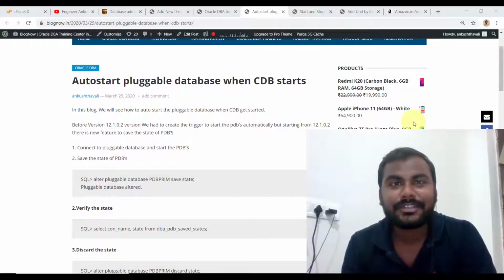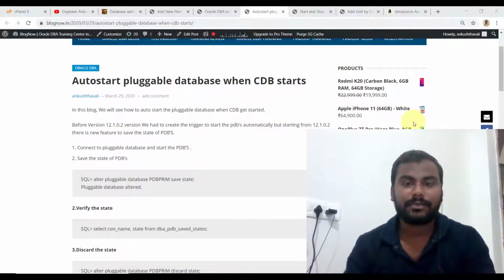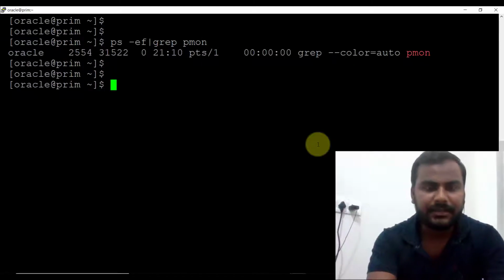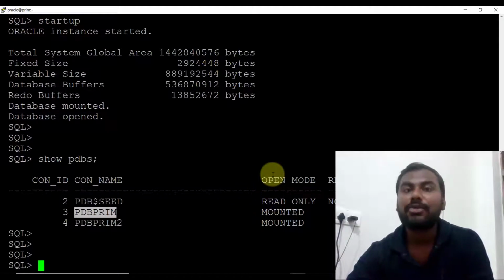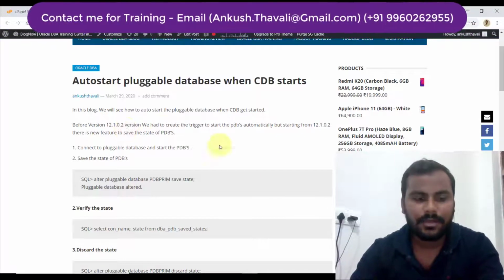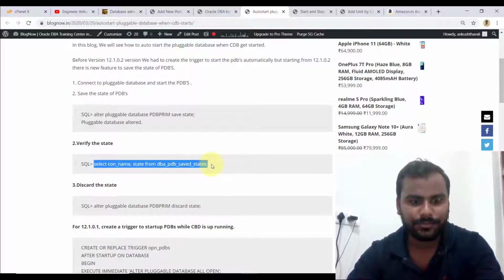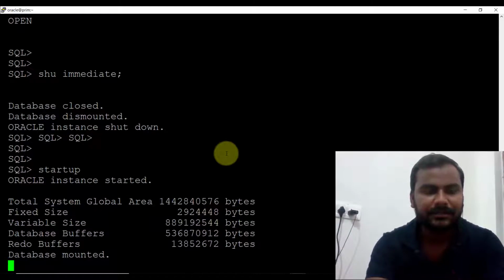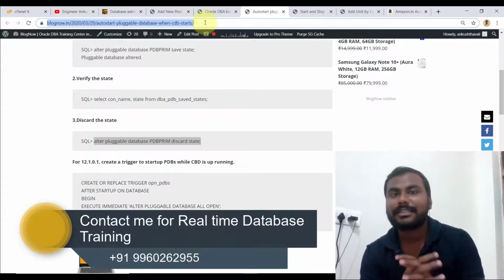Autostart Pluggable Database feature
Syllabus -

 Review -

 Registration